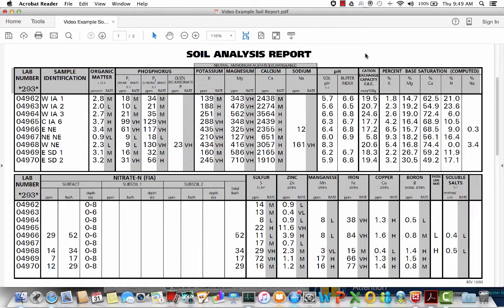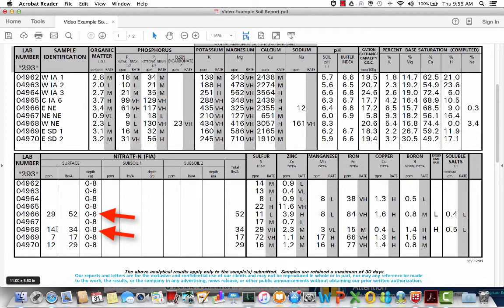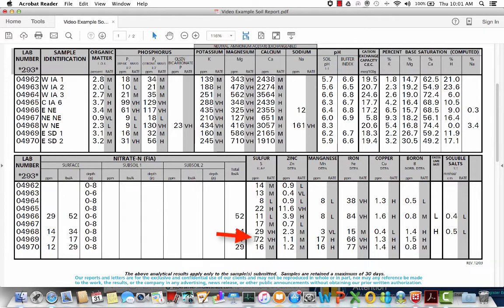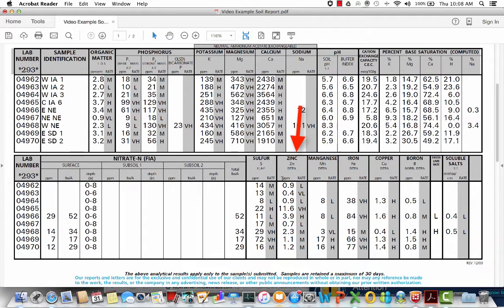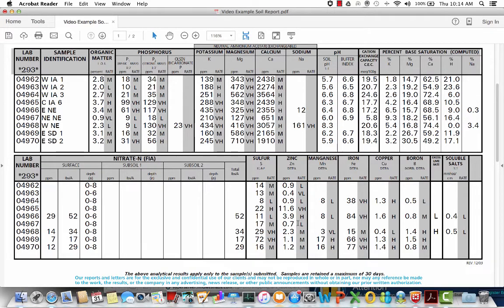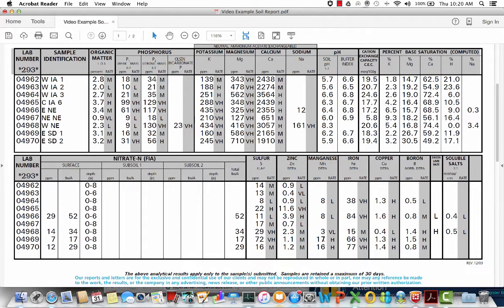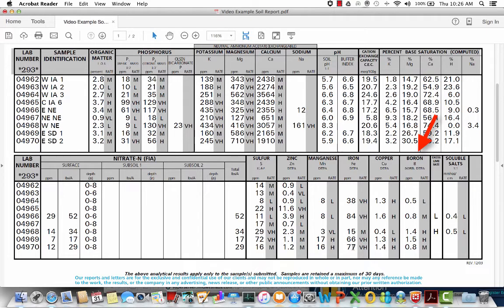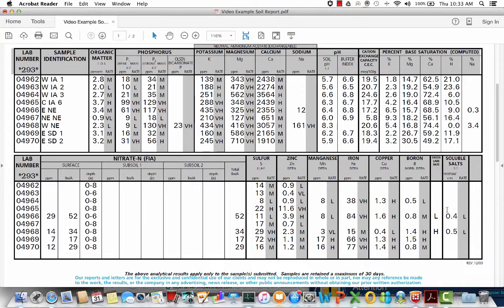Interpreting Soil Test Results Part 3: Nitrate, Sulfur, & Micronutrients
This video will give you more information on how to interpret your soil test results from Midwest Laboratories, Inc. regarding Nitrate, Sulfur and Micronutrients in soil.